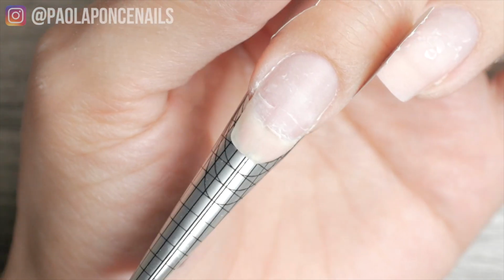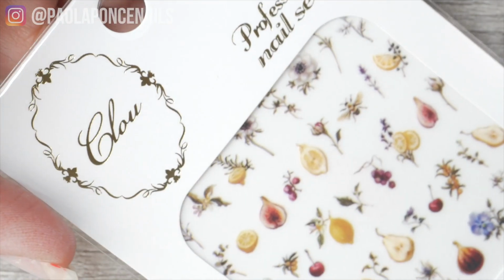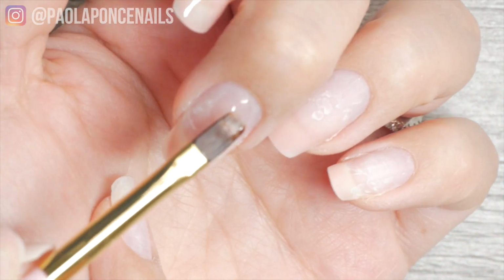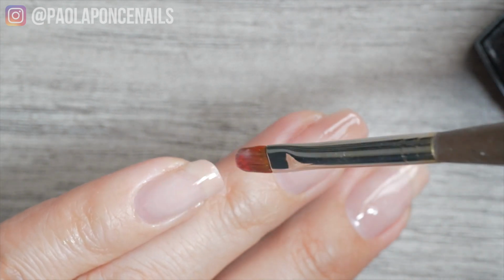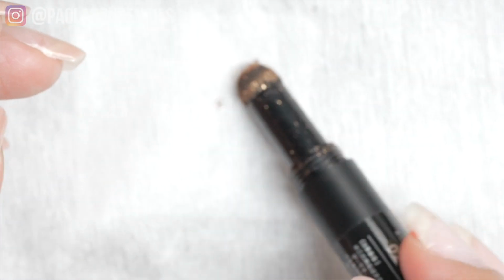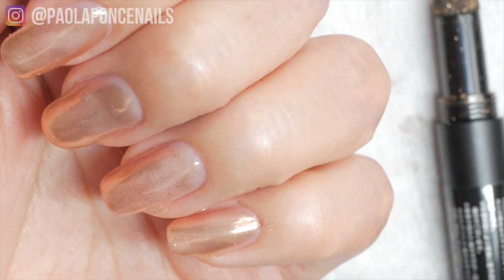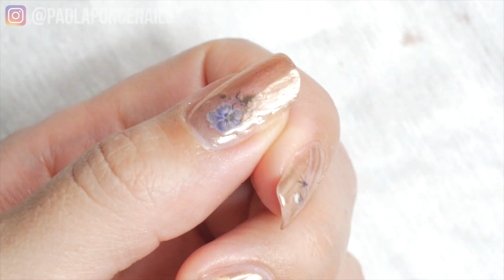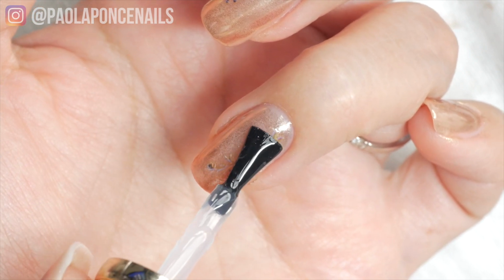Easy DIY Japanese Gel Nail Art Manicure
🔺 Free Masterclass to Help You Master Japanese Gel Nails

🔺Products mentioned in this video are from the following
Base & Top Gel (code PPN10)
Brush, Color Gel, & Chrome Pen (code PPN10)
Tweezers & Nail Wipes

Want to chat it up with a community of premium soft gel independent stylists?

The Gel Boss Network Group is into the latest and greatest in quality soft gel systems like Japanese & Korean gel nail brands. We also talk business as it pertains to the independent nail stylist. We limit memberships to 600 community members, so only join if you're super excited to participate in this group. Every month we scrub our member list of inactive members. (You can join again at a later more convenient time.) If this sounds like the perfect place for you to grow, be inspired, and inspire others ... please join us inside the GBN!